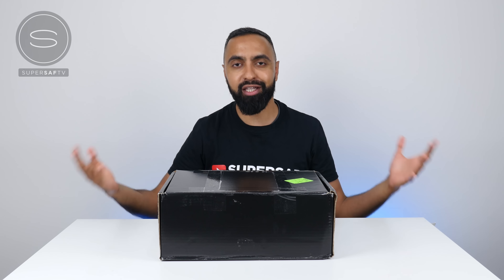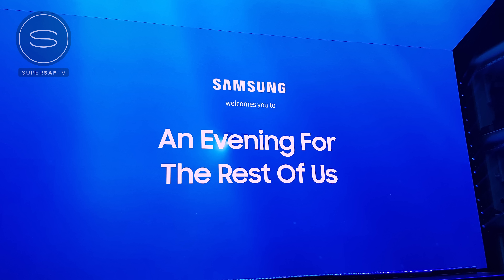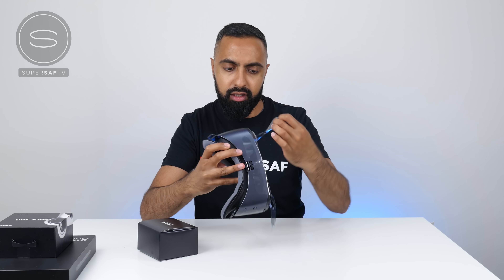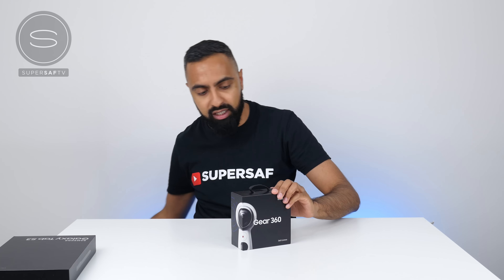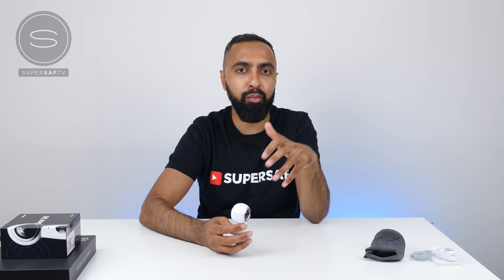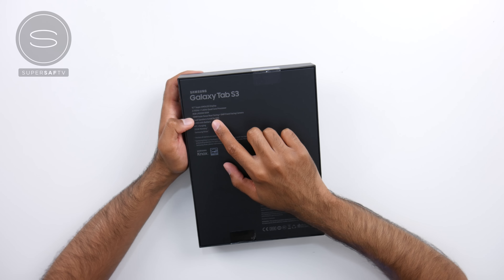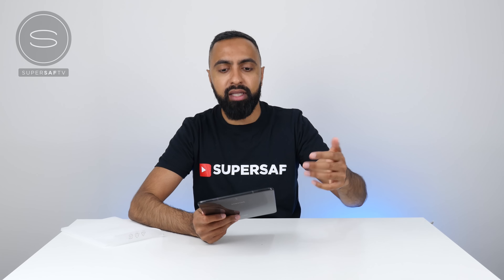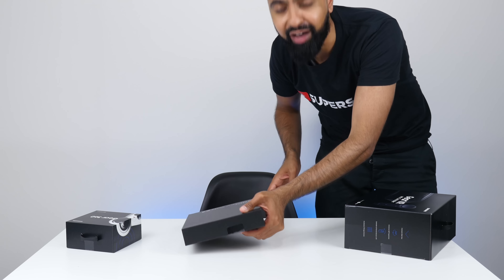Mystery package from SAMSUNG - Do What You Can't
Samsung sent me a surprise package following the Casey Neistat Do What You Can't Event.

Links to featured products:

US UK

Samsung Gear VR + Controller
US UK

Samsung 360 Gear 2017
US UK

US UK